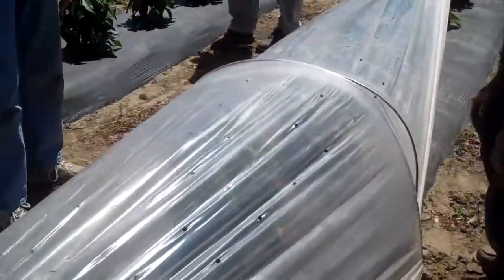Using double hoops for cloches